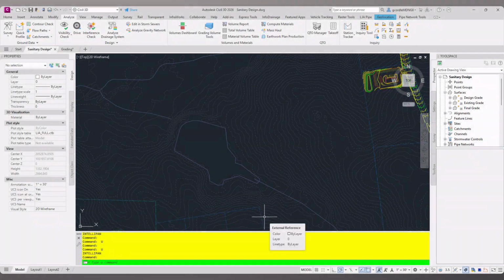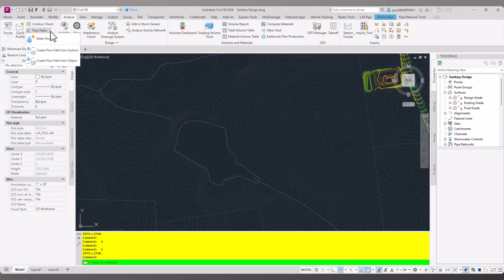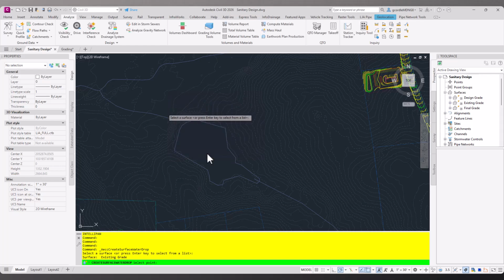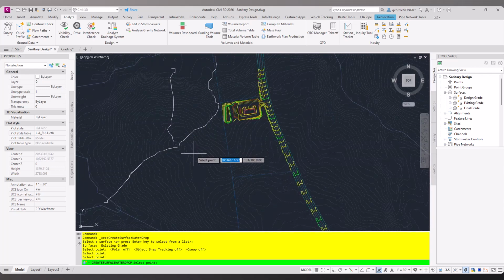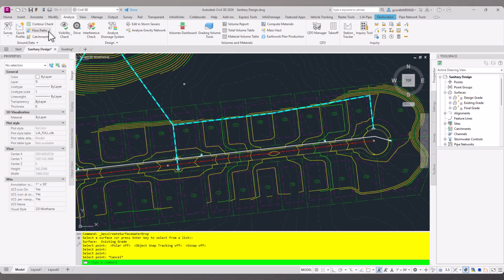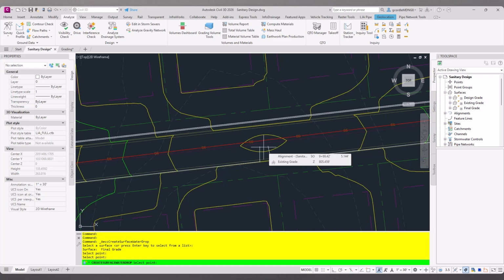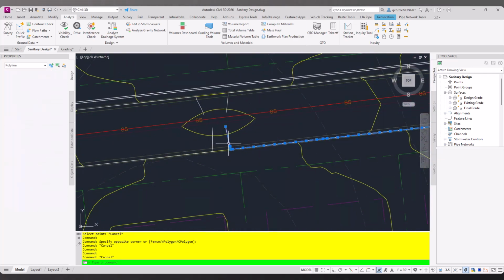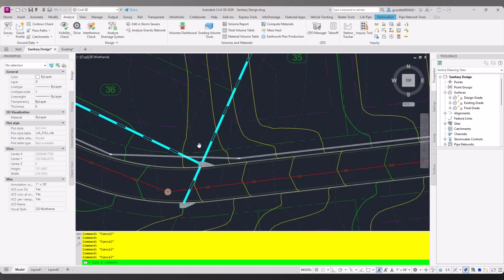Civil 3D Water Drop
Mastering the Water Drop Tool in Civil 3D
The Water Drop tool is an essential feature for civil engineers and designers to quickly visualize how water will flow across a given surface. This helps in identifying drainage patterns, potential ponding areas, and the best locations for catch basins.

How to Use the Water Drop Tool
Access the Tool: In the Analyze tab of the ribbon, find the Ground Data panel and select Water Drop.

Configure Settings: A dialog box will appear where you can specify:

Surface: The surface you want to analyze.

Path Layer: The layer where the water drop path will be drawn.

Path Object Type: Choose between a 2D or 3D polyline.

Place the Drop: Click anywhere on your surface. Civil 3D will automatically draw a path following the steepest downhill slope from that point until it reaches a low point or the edge of the surface.

Key Benefits
Instant Visualization: Quickly see the path of a single drop of water 01:25.

Identify Low Points: Easily find where water naturally collects 03:10.

Refine Design: Use the paths to adjust grading and ensure proper drainage away from structures 04:45.

By utilizing the Water Drop tool, you can ensure your site designs are hydrologically sound and minimize the risk of drainage issues.